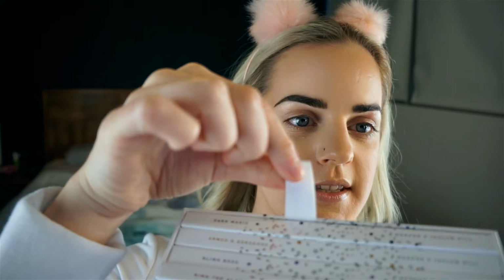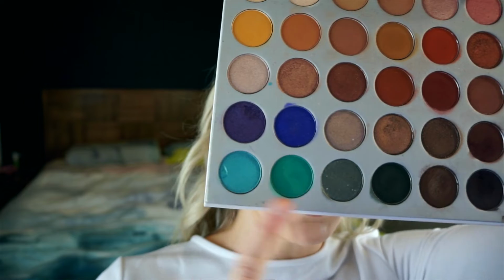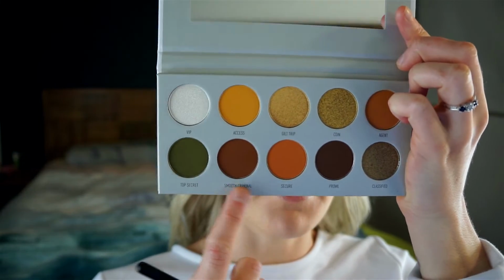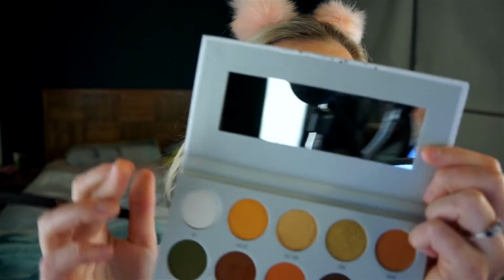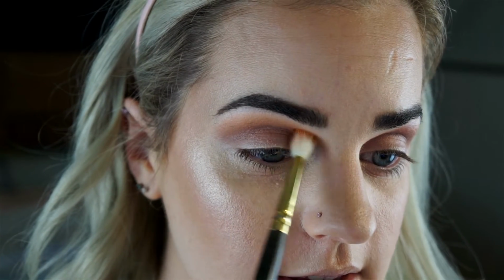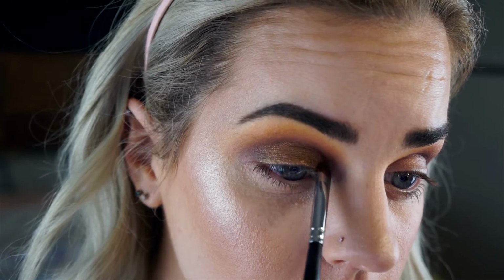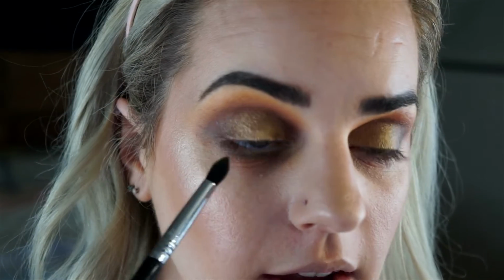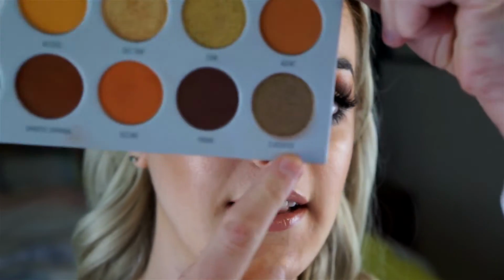The Vault Series- Armed and Gorgeous Morphe x Jaclyn Hill Tutorial || MakeupByRuth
Hey beauties! My new video is here, one of my fave youtubers Jaclyn Hill recently collabed with Morphe Brushes to create complimentary palettes for her 'The Jaclyn Hill Palette' (which has been a fav of mine since it launched). I'm doing a mini series on the vault collection and each week will be a new tutorial using these palettes.

Products used:
P Louise Makeup base in rumour 02
Morphe x Jaclyn Hill armed and gorgeous palette
Nyx faux black eyeliner in black olive

Brushes Used:
Smith Cosmetics 230, 232
Morphe Brushes M210, R41
Sigma Beauty E45